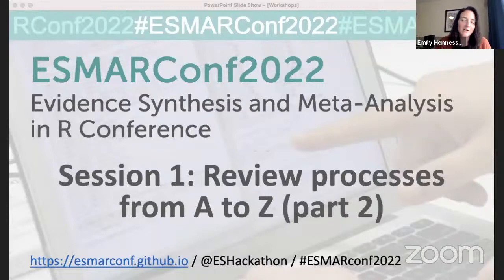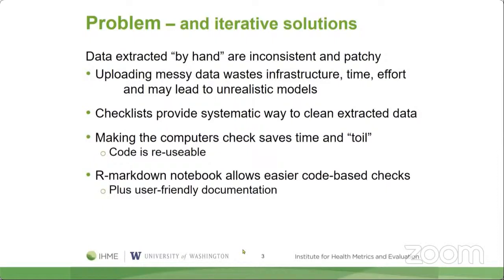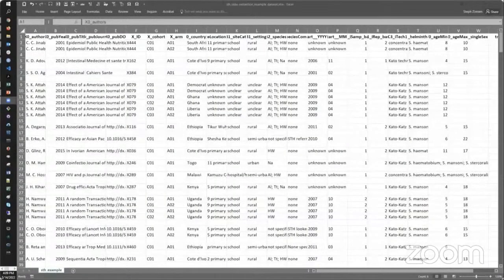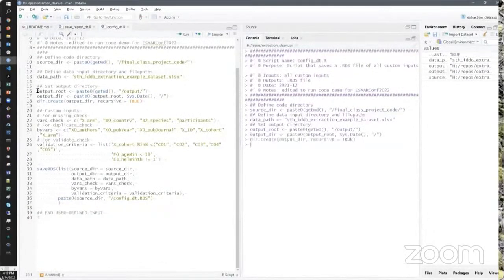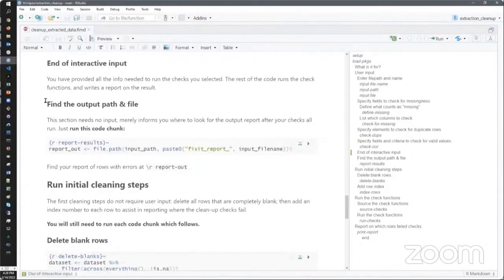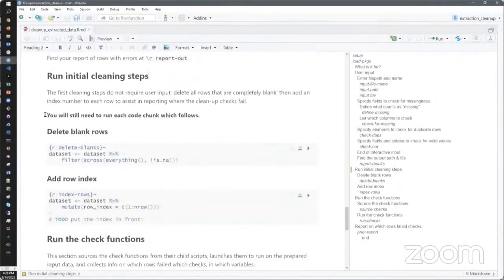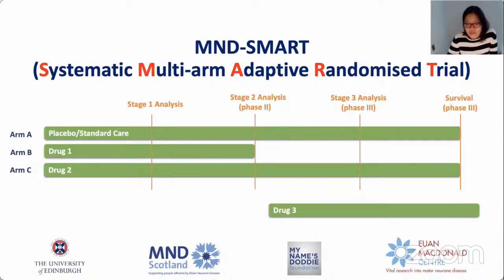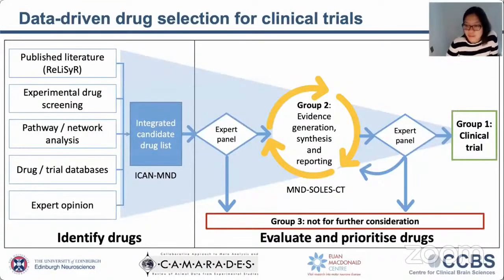ESMARConf2022 Special Session 2: Review processes from A to Z (part 2) livestream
Moderator: Emily Hennessy
Session: Special Session 2: Review processes from A to Z (part 2) livestream

Presenter: Steph Zimsen
Title: Automating data-cleaning and documentation of extracted data using interactive R-markdown notebooks

Presenter: Charis Wong
Title: Developing a systematic framework to identify, evaluate and report evidence for drug selection in motor neuron disease clinical trials

Presenter: Vicente Ramirez
Title: Sniffing though the Evidence: Leveraging Shiny to Conduct Meta Analysis on COVID-19 and Smell Loss

Please cite as: Hennessy, Emily; Zimsen, Steph; Wong, Charis; Ramirez, Vicente (2022) ESMARConf2022 Special Session 2: Review processes from A to Z (part 2) livestream. ESMARConf2022 conference presentation. Zenodo.